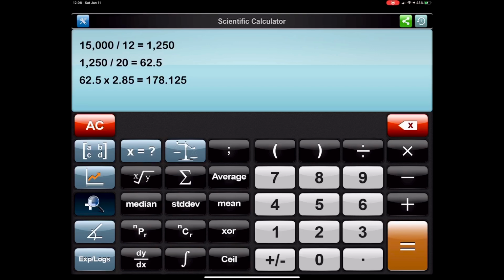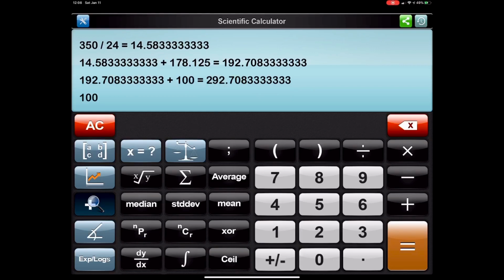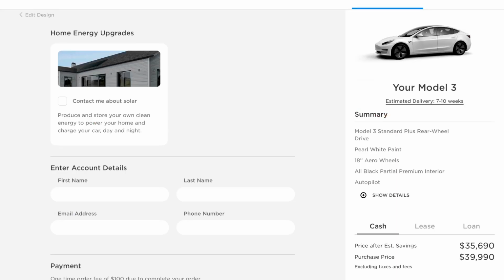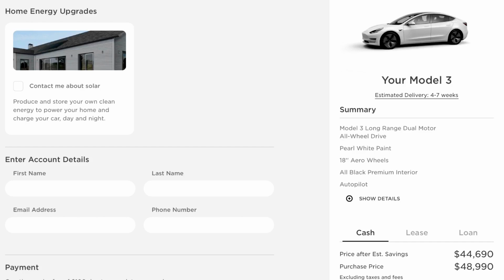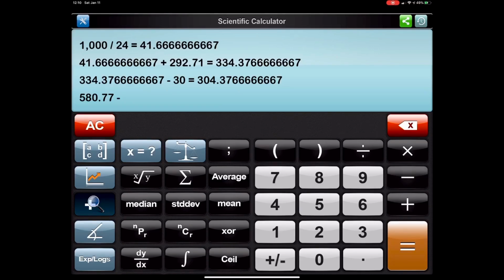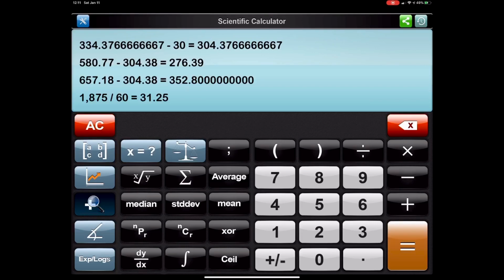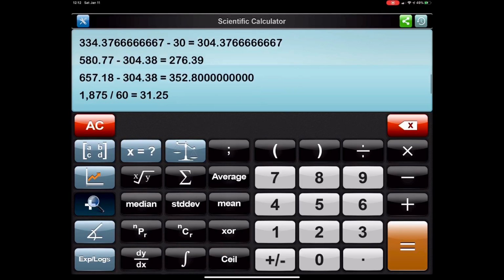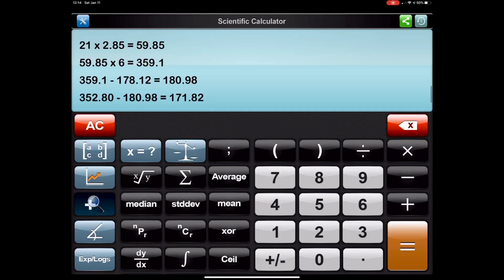Tesla True Cost Of Ownership - Real Life Numbers - Can You Buy A Brand New One For Under $200/month?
All the videos I’ve seen include depreciation, car value after 5 years, and if you own your own business, the tax credit you get by leasing it.
That’s not real life numbers for most people who just want to buy it using a conventional loan.

Before buying it, I ran the numbers, and so far, it’s spot on. This is the only car that will save you more money if you drive more miles per year.

Keep in mind, I tried keeping things average and obviously cost varies from person to person but for me, my Jeep payment was almost $200/month more than the Tesla payment BEFORE taking any of those saving into consideration, so it was a HUGE savings for me.
This obviously does not work the same either if you work on your own cars and do the maintenance.

I only used 2 of the main repairs and some people will say they can get all fluids replaced for less.
What I did not include as well are:

Oil Changes
Various sensors
Transmission issues
Fuel filters
Fuel injectors
Timing belts
Spark plugs
Gaskets
Alternators
Mufflers and exhaust system, etc...

I was trying to keep it simple. Otherwise the video would have been 30 min long.
So I was being generous on $1,000.